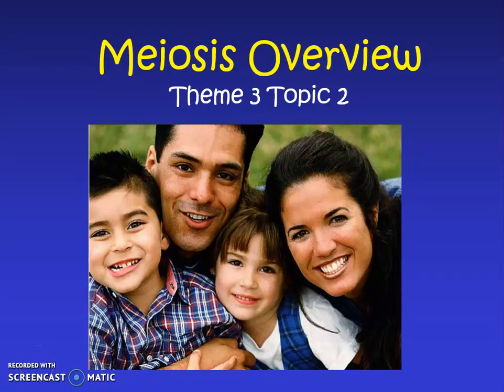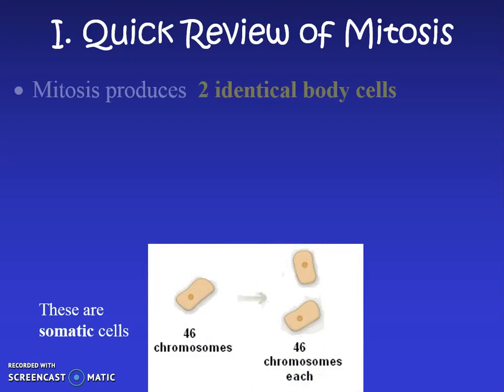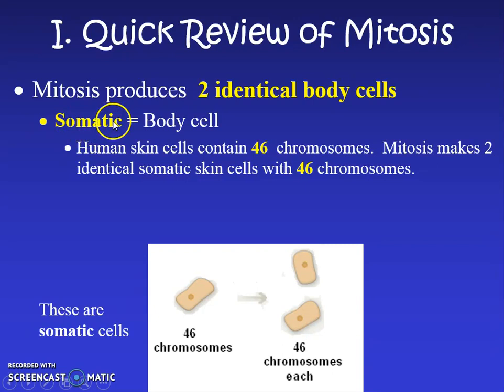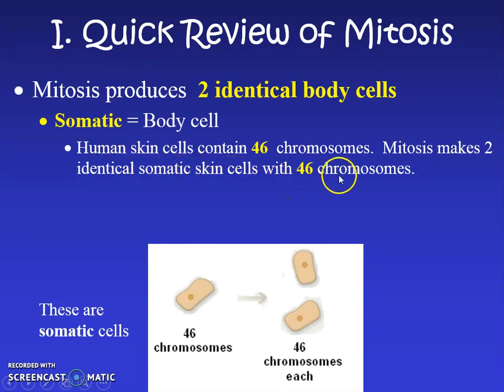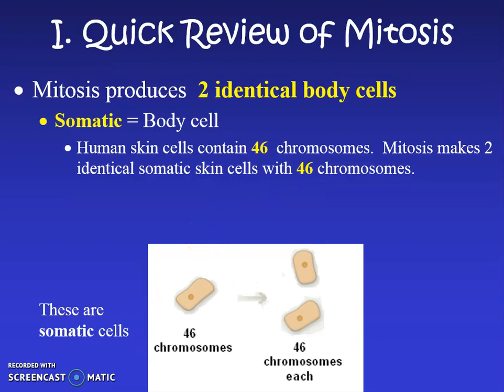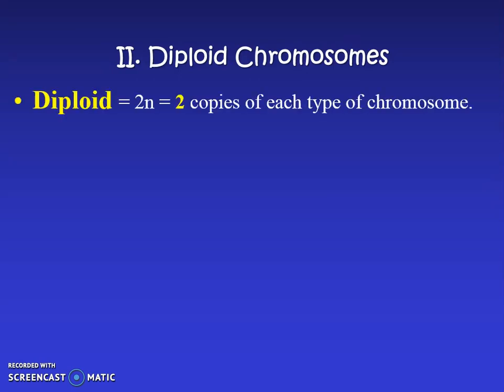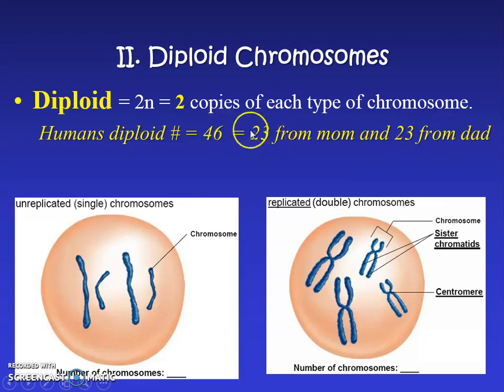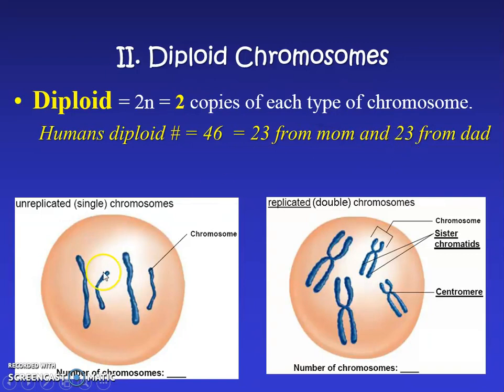Meiosis Overview (Theme 3 Topic 2)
Meiosis Basics and Overview.  Compare diploid and haploid.